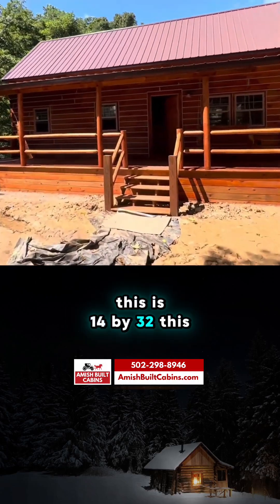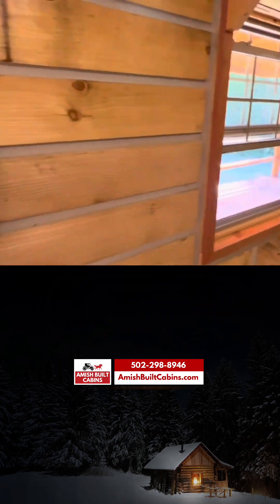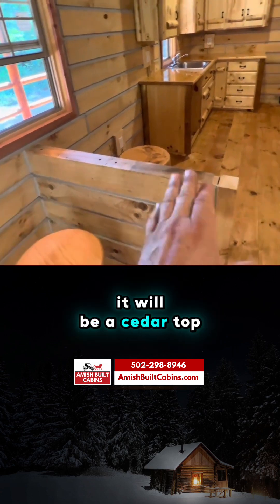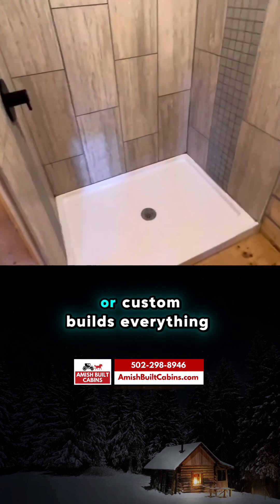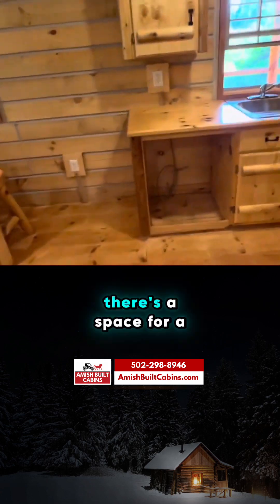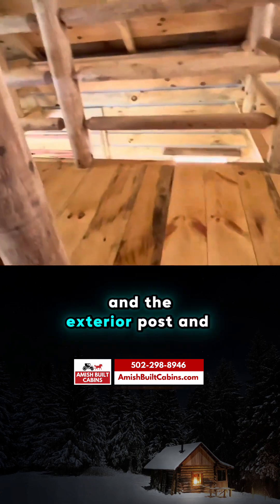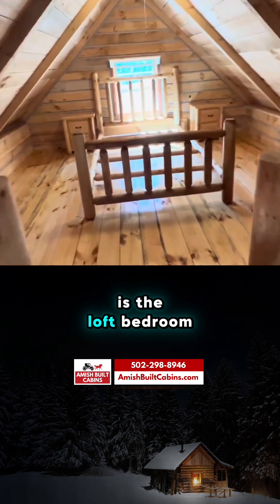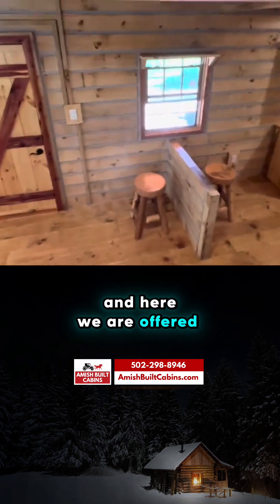House Kits, Tiny Houses, Affordable Housing, Modular Homes, Prefab Homes, Amish Made, Amish Built